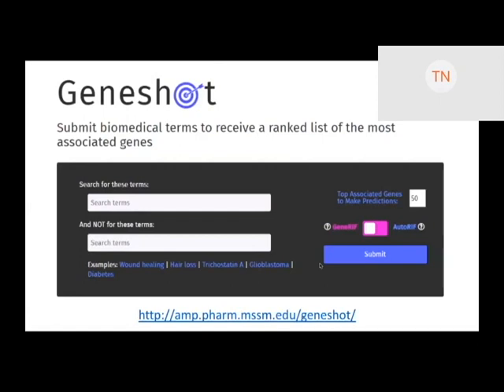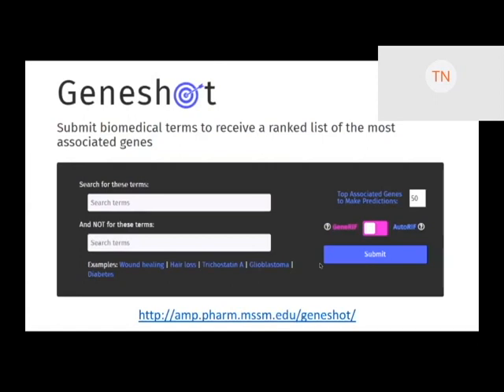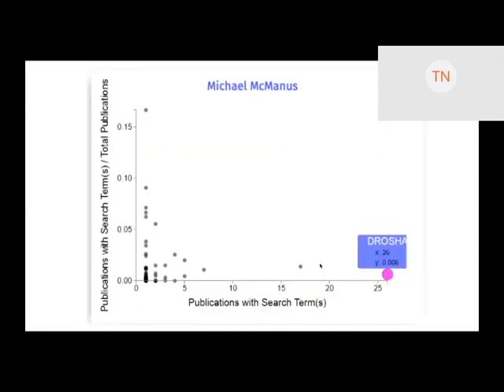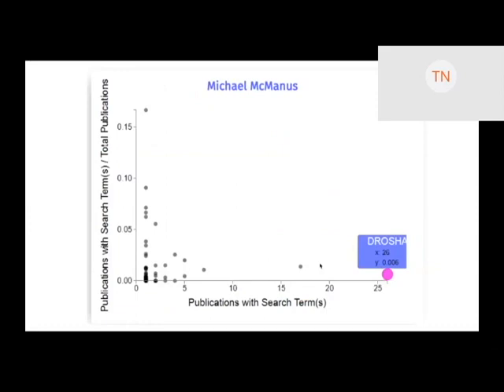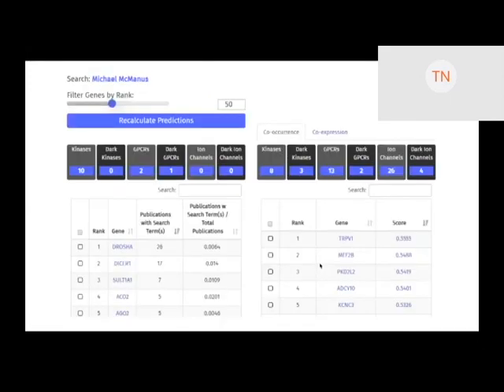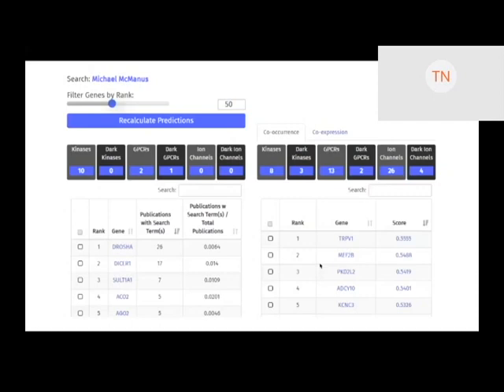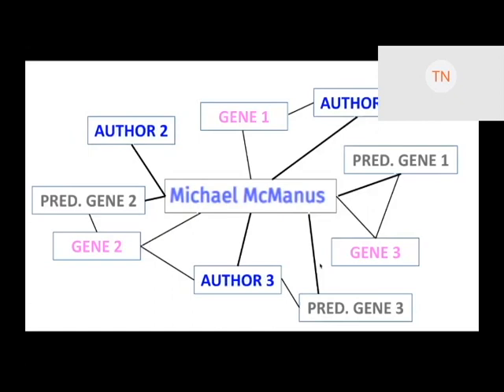Introduction to Geneshot at the IDG Hackathon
Geneshot is a search engine developed to promote attention to the under-studied genome. Through a simple web interface, Geneshot enables researchers to enter arbitrary search terms, to receive ranked lists of genes most relevant to the search terms. Returned ranked lists contain genes that have been previously published in association with the search terms, as well as ranked lists of genes predicted to be associated with the terms based on data integration from multiple omics sources. The search results are presented to the user through interactive visualizations. In order to predict associations between genes and search terms, Geneshot performs three analysis steps: First, the search terms are queried against PubMed to identify publications associated with the search terms; Next, the identified PubMed identifiers are cross-referenced with GeneRIF, or an expanded version of GeneRIF called AutoRIF. AutoRIF was developed specifically for this project and contains approximately 8 million gene-publication associations. This step ranks genes based on their frequency of association with the PMIDs returned from the PubMed query. Finally, Geneshot utilizes gene-gene similarity metrics from processed RNA-seq data created by ARCHS4, or from co-occurrence data compiled by processing more than 1 million gene-set queries submitted to Enrichr by the community, to rank genes that are highly similar to the genes identified in the second step. The ranked lists of predicted genes are displayed as interactive tables that can be filtered by druggable genome gene families.